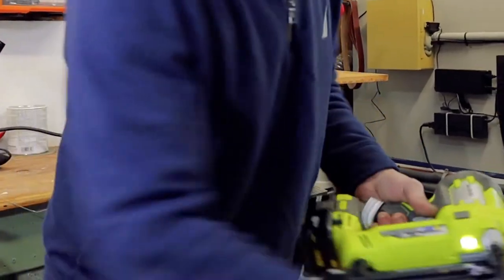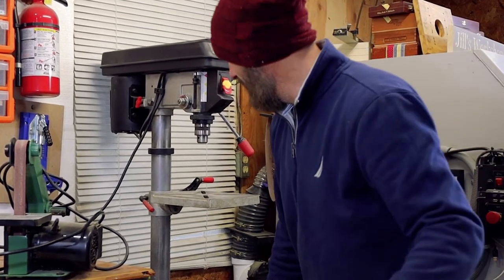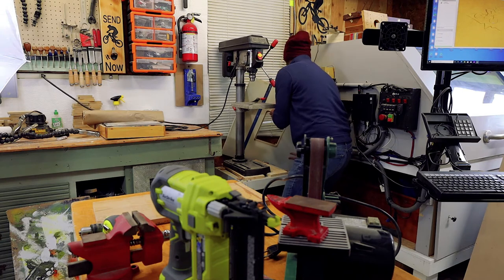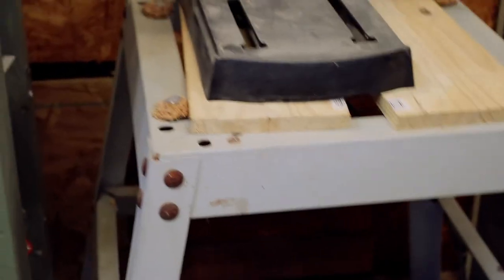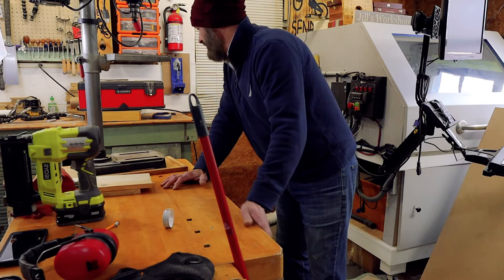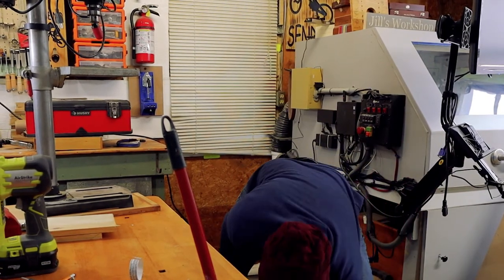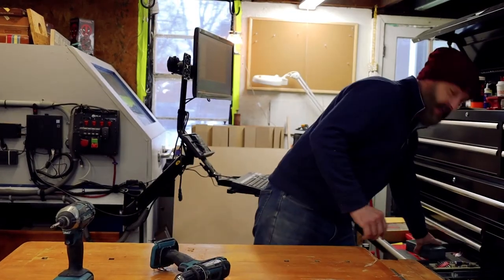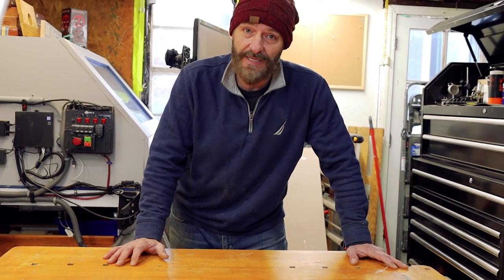DRILL PRESS UPGRADE - THE NOT SO ULTIMATE upgrade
This was just a rant type of day with a simple upgrade to my drill press and using my Ryobi airstrike 18 gauge brad nailer with some thoughts on its performance.